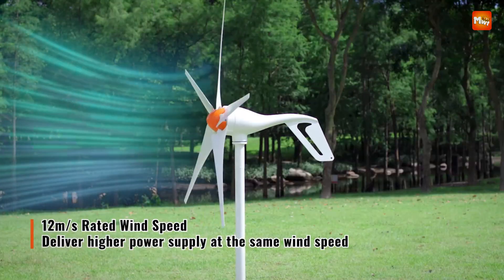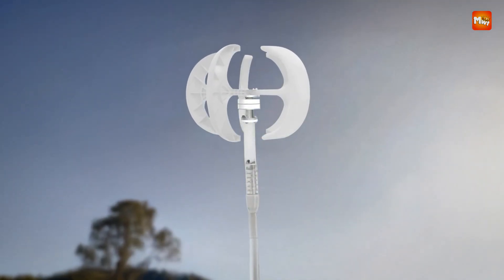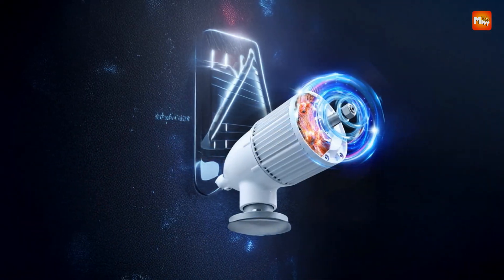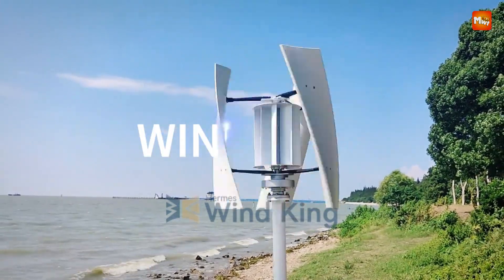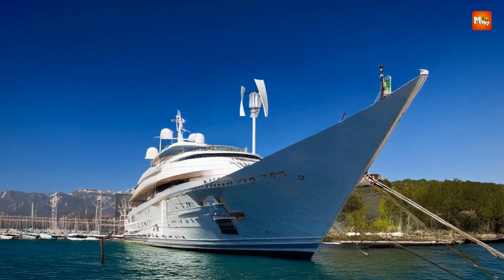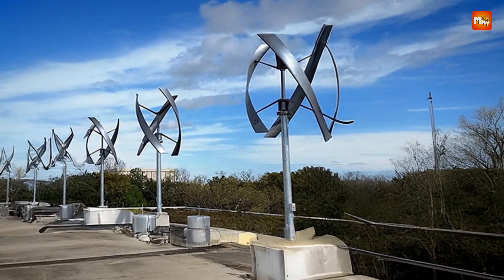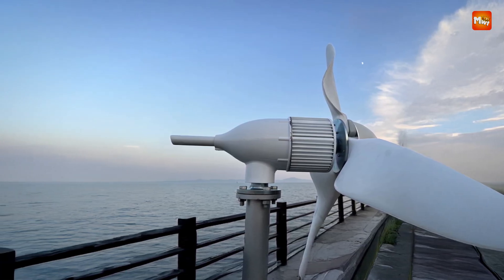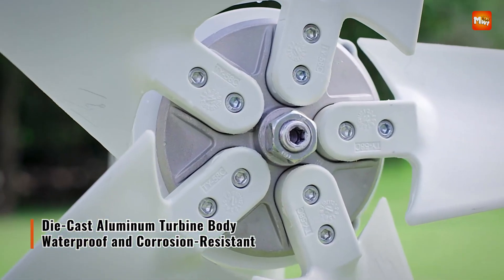Best Wind Turbine Generator | Who Is THE Winner #1?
Links to the best wind turbine generator we listed in this video:

1. Smaraad Xprol
2. Ekpaowe SX5-5000
3. WindKing X Max
4. Smaraad M3
5. Bymaocar

Chapters:
00:00 Intro
00:37 Bymaocar
03:29 Smaraad
06:01 WindKing
08:44 Ekpaowe
11:23 Smaraad
14:14 Outro